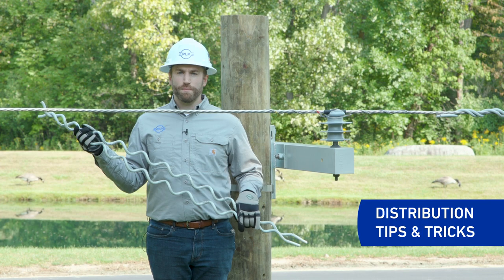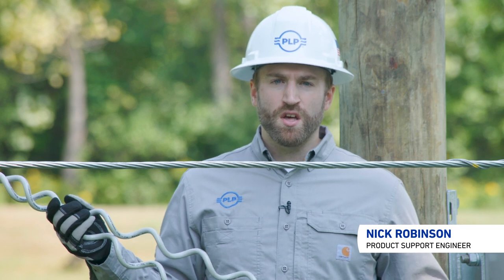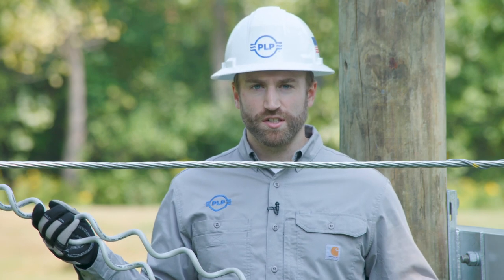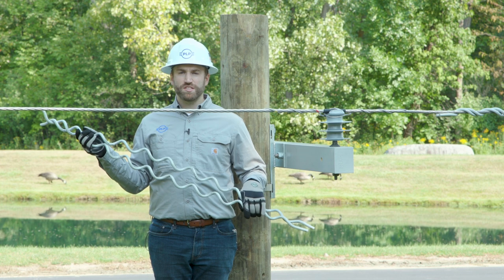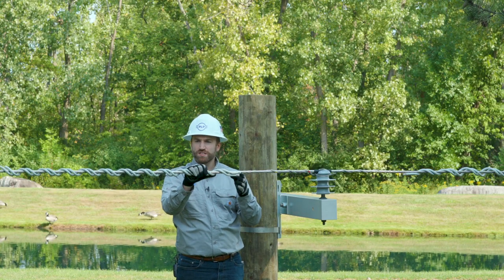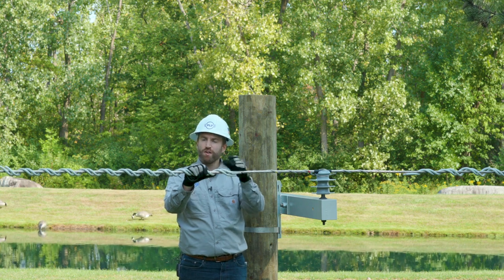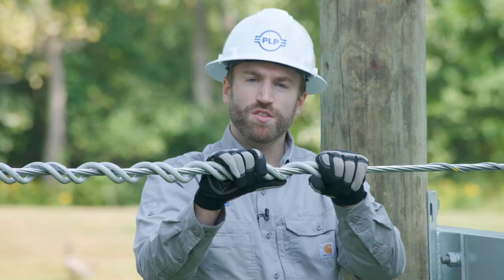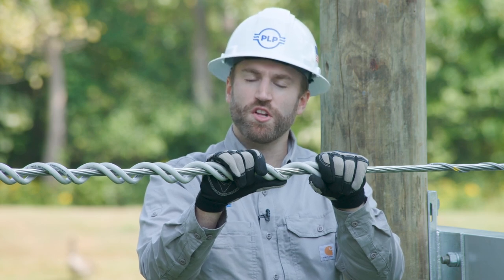Distribution Tips and Tricks, Episode 18 - SVD (Spiral Vibration Damper) Benefit of Subsetting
It's important to mitigate vibrations that cause damage to your overhead lines. PLP's SVDs (Spiral Vibration Dampers) can help, and properly subsetting during installation is a key technique. We'll show you how in this episode of Distribution Tips and Tricks.